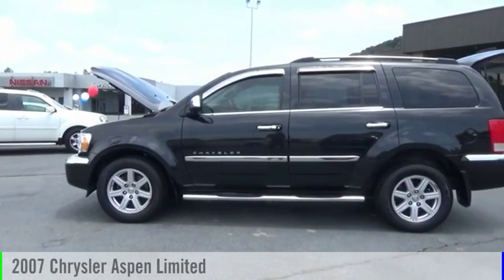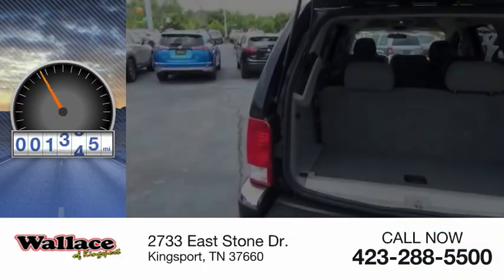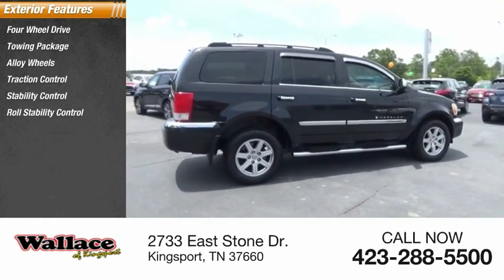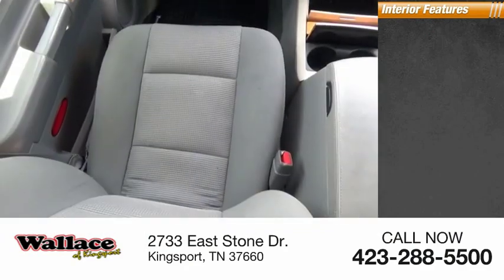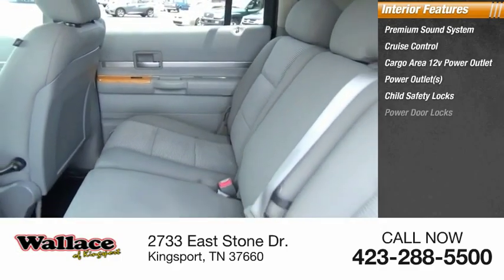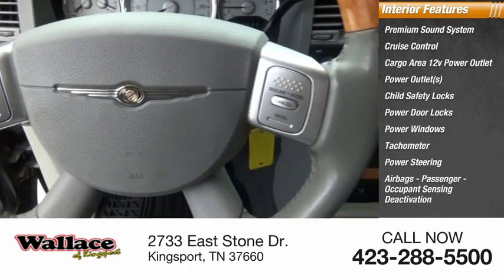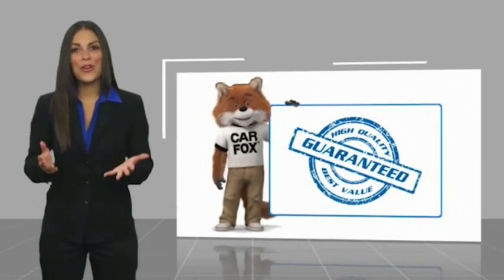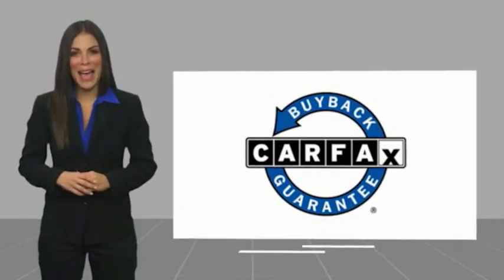2007 Chrysler Aspen Kingsport TN N4966C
2007 Chrysler Aspen Limited

2733 East Stone Dr.

Clean CARFAX.4WD. Black 2007 Chrysler Aspen Limited 4WD 5-Speed Automatic 4.7L V8 MPIRecent Arrival! Odometer is 25440 miles below market average!Please contact our internet department with any questions @ (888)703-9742.Reviews:  * Some drivers need what only a large sport utility vehicle can provide. If your lifestyle regularly requires a vehicle with room for six or seven people, or lots of cargo, or you tow a trailer, or your travels or your climate make four-wheel drive more a necessity than a nicety, you now have another quality choice for your shopping list. Source: KBB.com